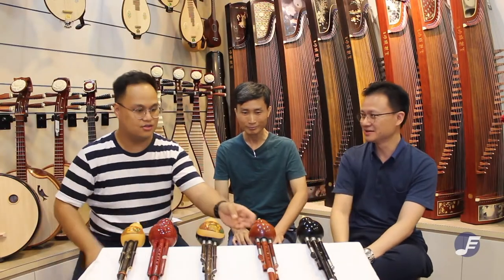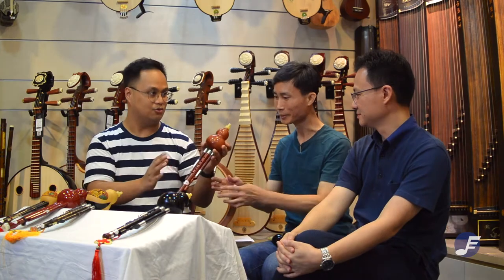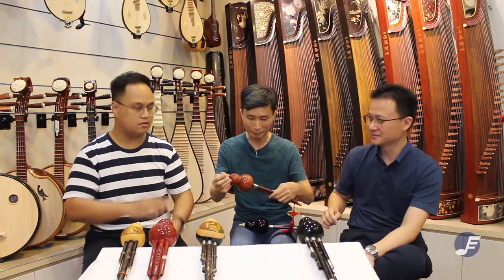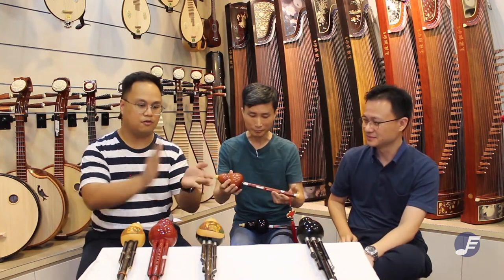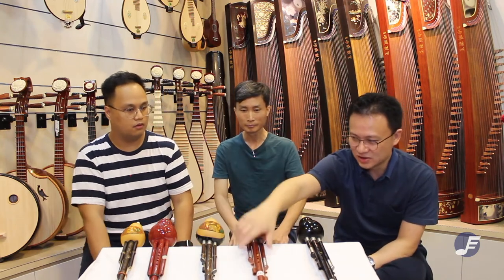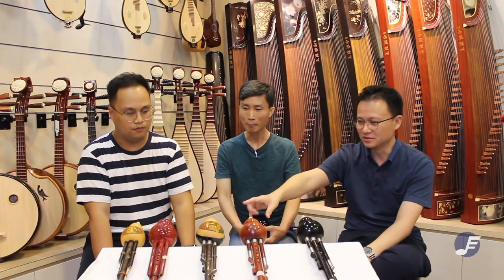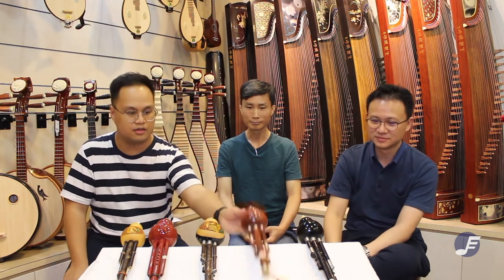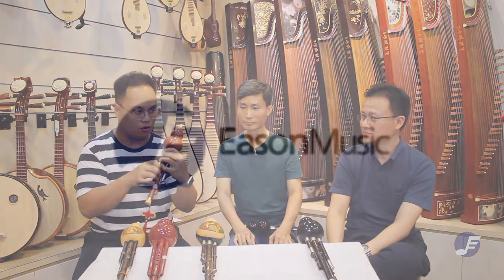[REVIEW] Concert Rosewood Hulusi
A snippet from Eason Music Live! Session #5, where we introduced and reviewed the various hulusi we have in our store. In this video, we'll be reviewing the concert rosewood hulusi.

if you are interested in learning the instrument!